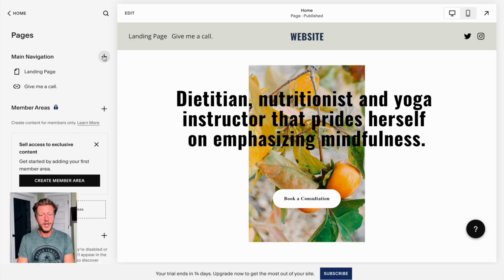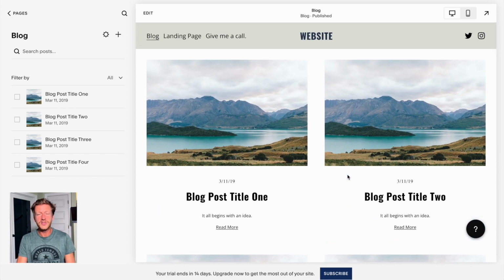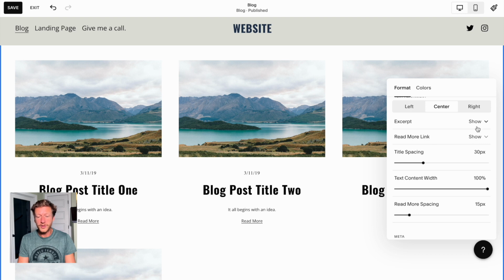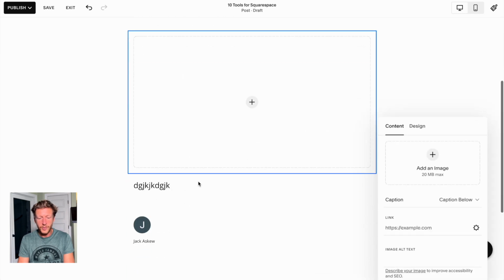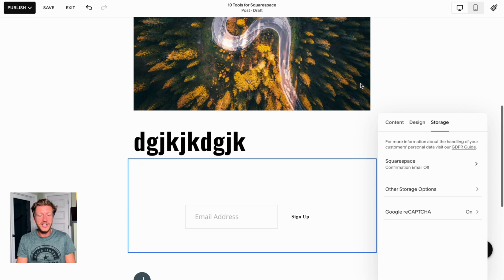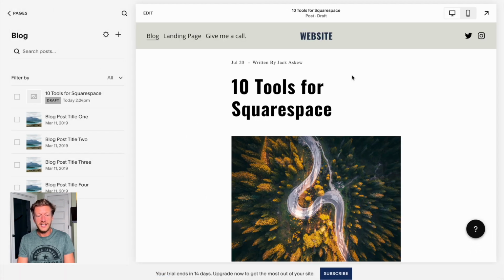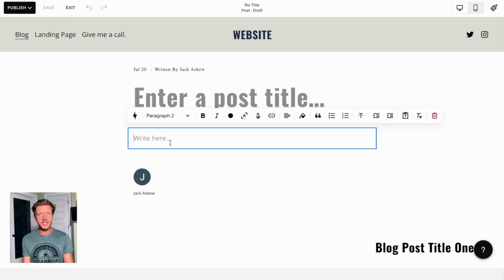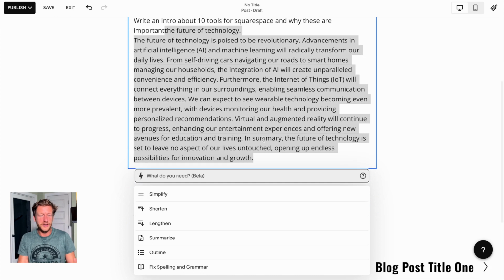Squarespace tutorial: How to set up a blog in minutes (+ powerful blogging tips)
In today’s video, we’ll show you how to create a blog using Squarespace, covering everything from setting up your blog, styling it, adding posts, and even optimizing it for search engines. If you’re new to Squarespace or want to improve your blogging setup, this video is a perfect guide.

Squarespace is a popular website builder that makes it easy to create a beautiful, professional blog without needing to know any code. We’ll go over how to choose the right layout, customize the look of your blog, and integrate features like forms and images to enhance your posts. Plus, we’ll share tips for using Squarespace's built-in AI features to help generate content ideas and write posts faster.

In this video, we cover:

- Setting up a Blog in Squarespace: Learn how to create a blog page from scratch using Squarespace’s blog collection feature, perfect for any website theme.

- Customizing Blog Layout and Design: See how to choose between different blog layouts (grid, single column) and how to modify the styling, fonts, and colors to fit your branding.

- Creating and Managing Blog Posts: We’ll walk you through adding a new blog post, incorporating images, text blocks, and other media elements to make your posts stand out.

- SEO Tips for Blog Posts: Discover how to make your blog SEO-friendly by optimizing titles, headings, and internal linking to improve search engine rankings.

- Using AI to Write Blog Posts: Learn how to leverage Squarespace's new AI feature to generate content, from blog introductions to full articles, and save time writing.

- Bonus Tips for Bloggers: We’ll also share general blogging tips, including how to balance search engine optimization with readability, and why linking between posts can help improve your blog’s visibility.

Squarespace is a versatile tool, but if you're looking for even more control and customization, we also briefly discuss alternatives like Webflow for building your blog. Be sure to watch our Webflow course for a deep dive into creating stunning websites with advanced customization.

We want to teach the 99% of the world who can’t code how to change their life by building apps, websites, and automations.

Our mission is to make building online accessible to anyone who’s curious and willing to learn. No-code democratizes the digital economy. Instead of paying $10k+ to hire a developer or learn to code, No Code MBA makes education for building apps, websites, and automations accessible to anyone.